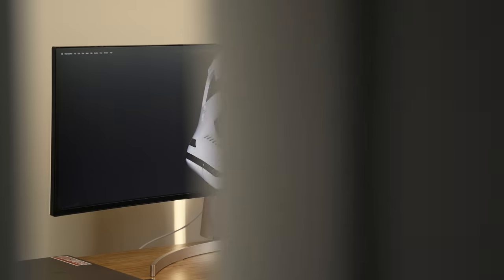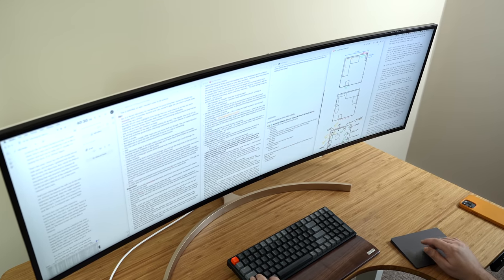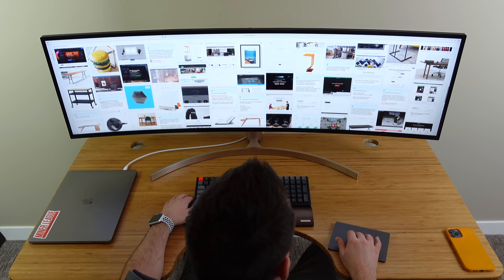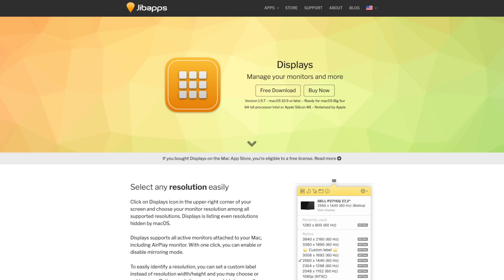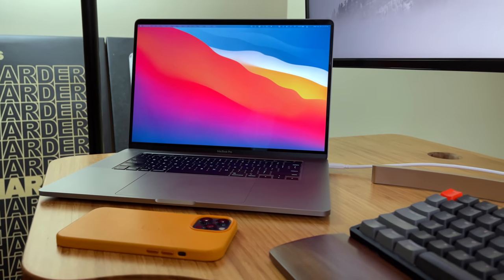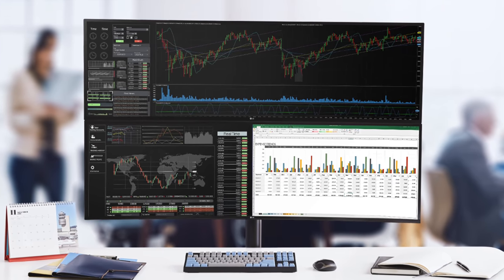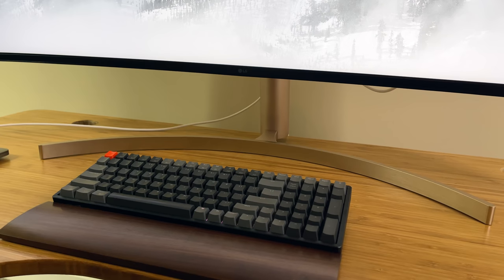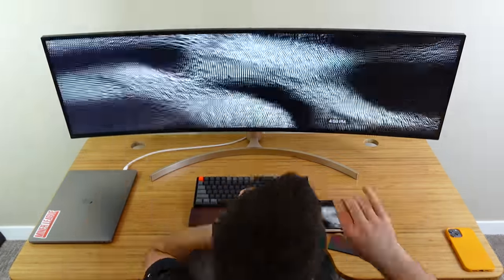Why It's My FAVORITE Mac Accessory So Far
As you know I've tried out and shared a bunch of Mac accessories in recent years but there's one that I think ACTUALLY legitimately improves productivity and has the capacity to help you get more done. In this video, I try to demo why it's so great.

Recommended ultrawides:
Samsung 49" CHG90 ultrawide
LG 49" Ultrawide (mine from this vid)
Acer 49" Ultrawide

Monitor Arms:
Vivo premium heavy duty arm
Humanscale M10 arm